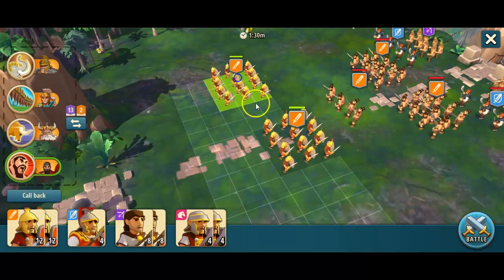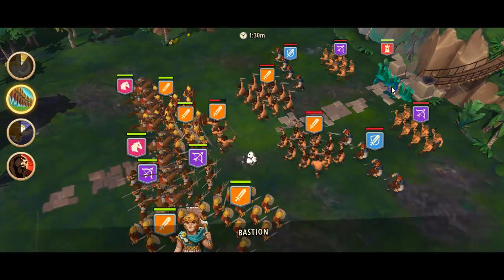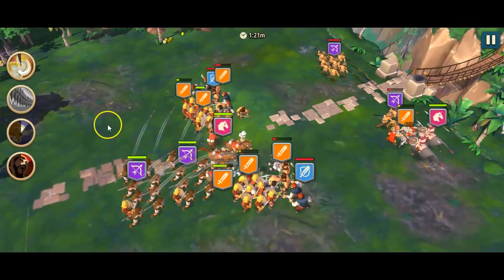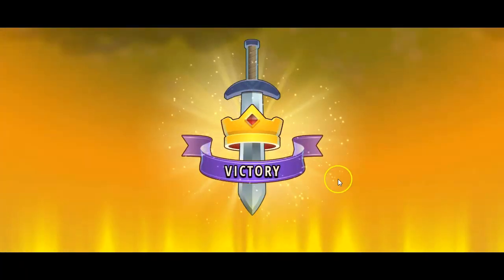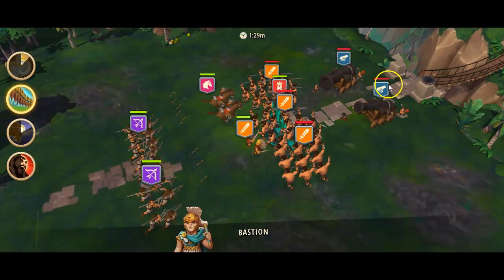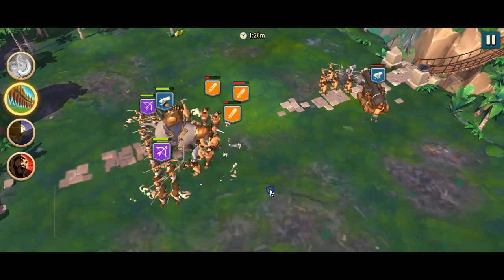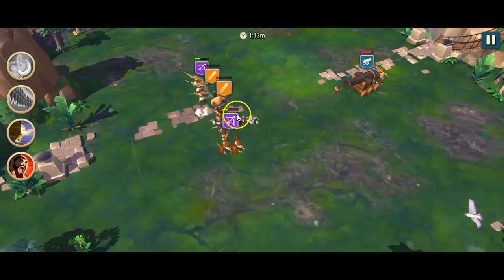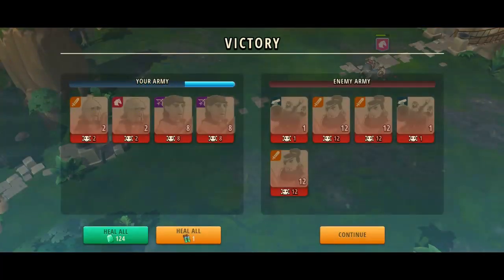Rise of Cultures Alliance Treasure Hunt level 73 Early Rome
Combat guide for Rise of Cultures Alliance Treasure Hunt level 73 in Early Rome if you got Elefants unlocked.